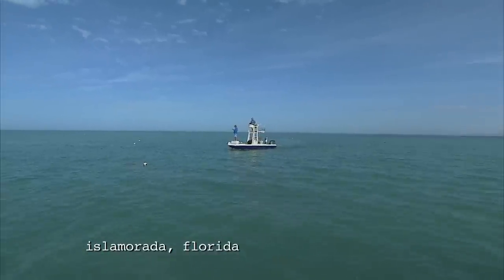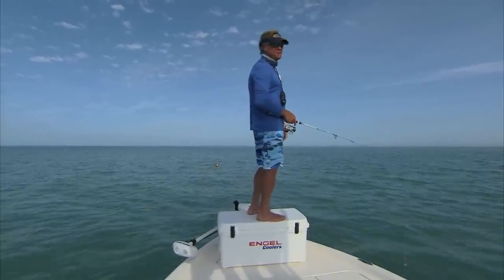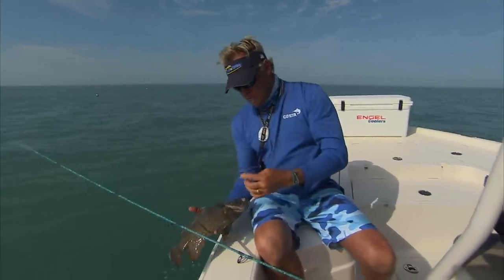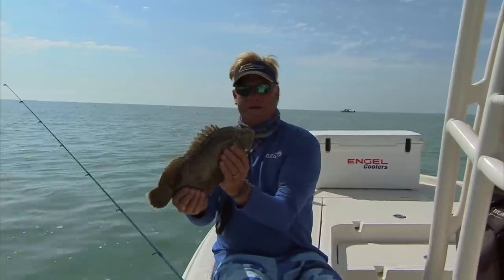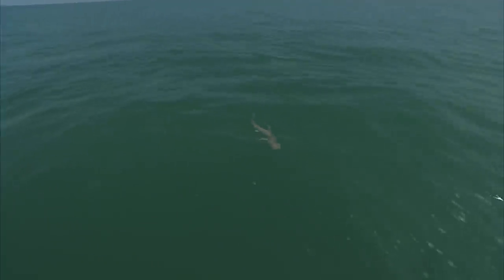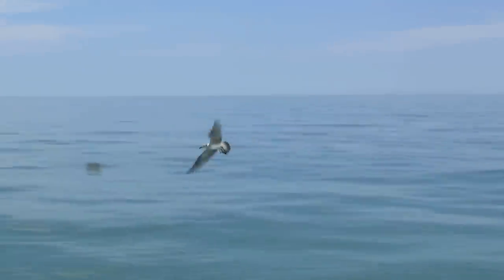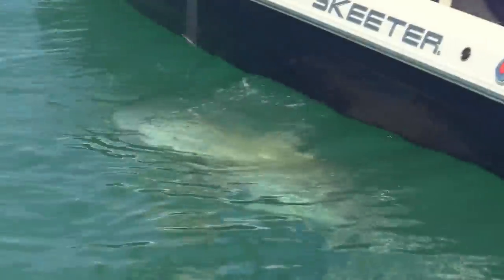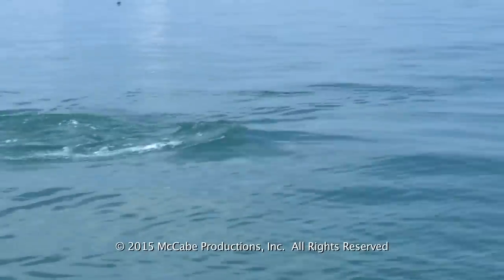Bull Shark Fishing and Tripletail on DOA Shrimp Islamorada Florida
Melton Drags - Capt Blair Wiggins is fishing the bayside off of Islamorada Florida for tripletail on DOA shrimp and bull shark fishing with Capt Tony Melton.

▬▬▬▬ YouTube Chapters ▬▬▬▬

00:00 - First Spot Tripletail
03:40 - Sight Fishing Tripletail
06:29 - Bonnethead Shark
10:07 - Bull Shark Hookup / Fight
14:19 - Rig It Right
15:57 - Bull Shark Landing